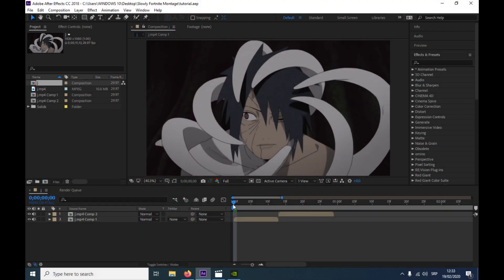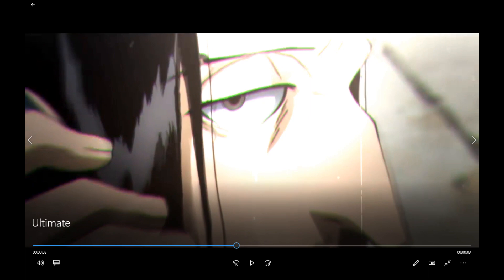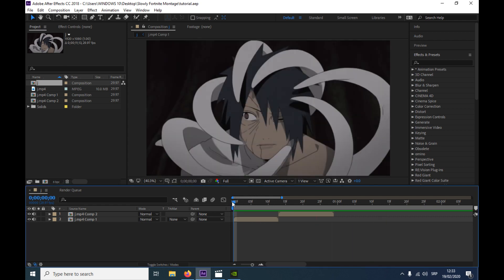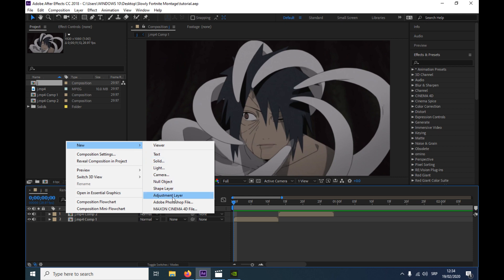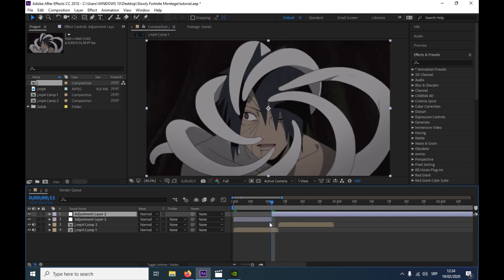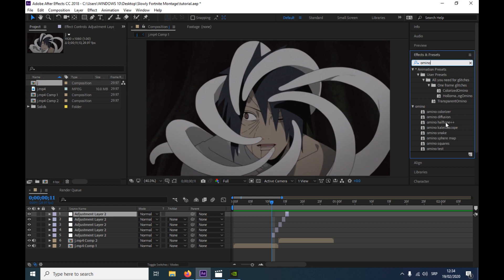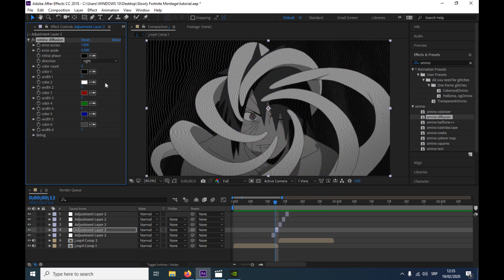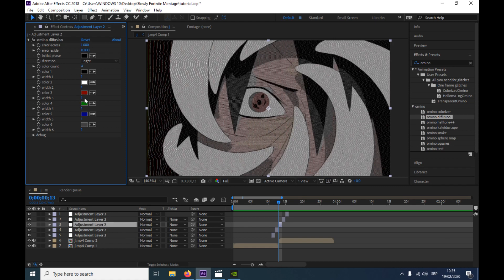BEST Omino Glitch | AFTER EFFECTS AMV tutorial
Easy Omino glitch tutorial everyone can do

Program : Adobe After Effects cc2018 (u can use any version)
Plug-ins needed : Omino

If u want to edit like a pro in Adobe After Effects, then u should definitely watch this Adobe After Effects Omino Glitch tutorial. Its really easy to get started on Adobe After effects in 2020 and we are here to help you. We also edit anime / make amv's (anime music videos), and we are willing to share our knowledge.